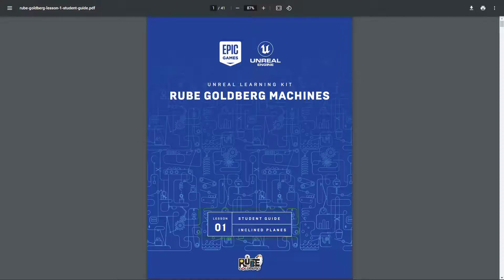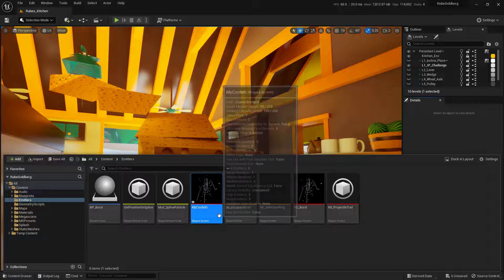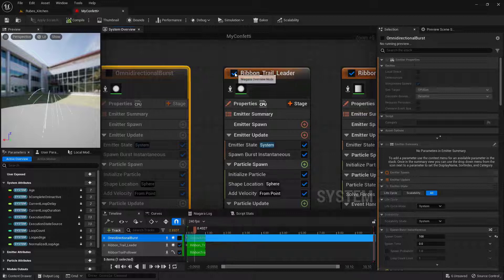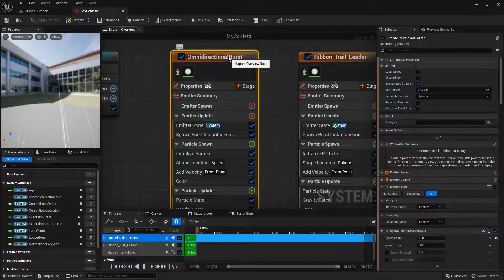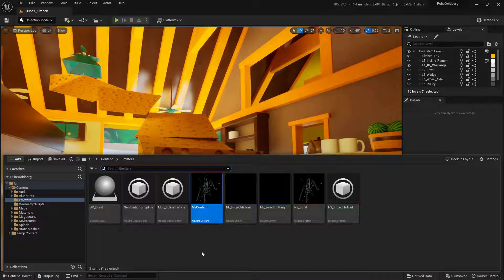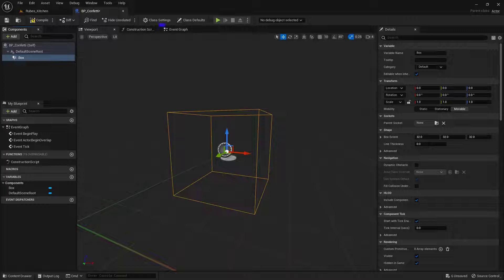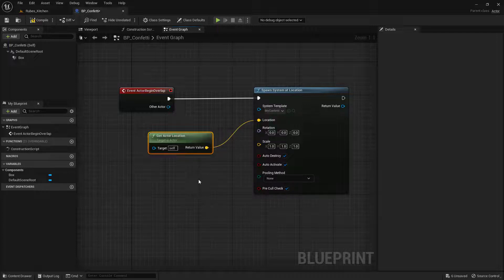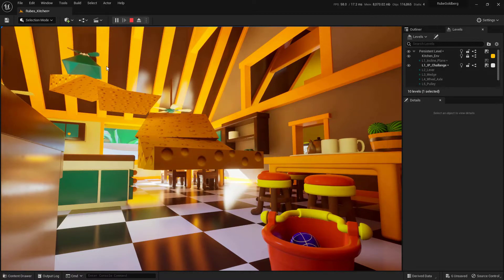Rube Goldberg Learning Kit Lesson 1 Engine Activity Particle Party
In the video we will cover the Rube Goldberg Lesson 1 Engine Activity Particle Party section of the Student Guide

0:00 Video Goals
0:37 Creating the Niagara Particle System
1:48 A quick tour of the Niagara Editor Interface
2:34 Learning about emitters
3:28 Adding a custom color
5:51 Creating the Blueprint Actor
6:27 Creating the Box Collision Volume
7:04 Working in the Event Graph
7:35 Writing the Code to fire the Niagara System
9:39 Adding the Blueprint Actor to the level